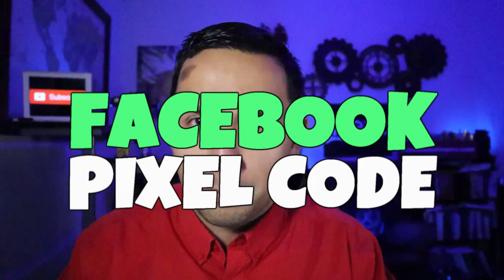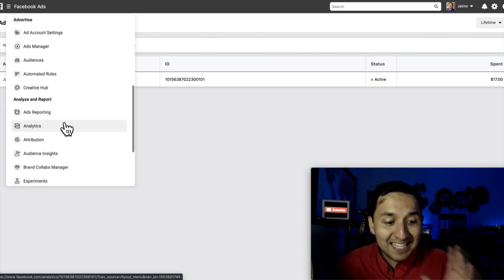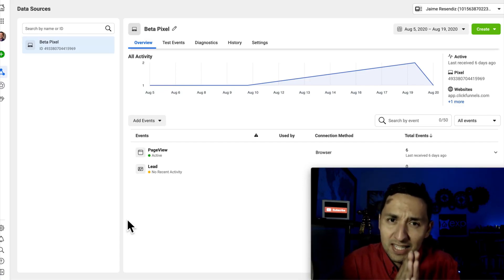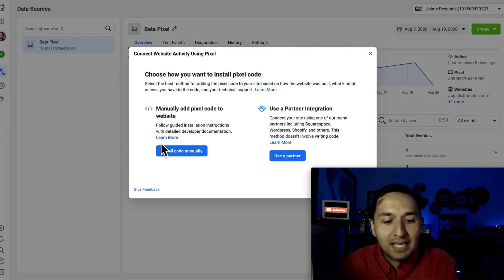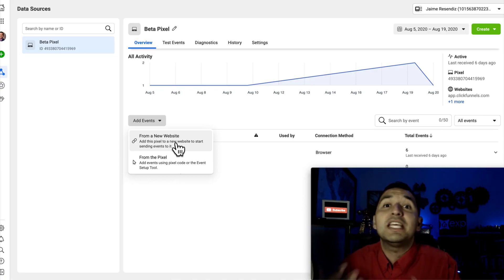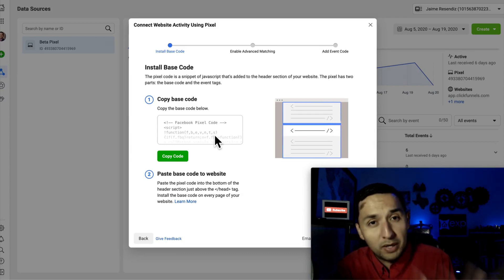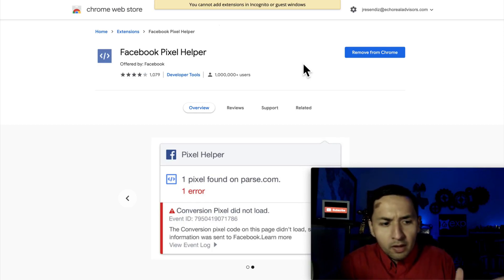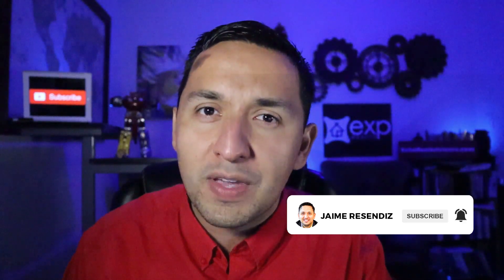How To FIND Your Meta PIXEL CODE & Pixel ID - Updated Meta PIXEL 2021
How To FIND Your Meta PIXEL CODE & Pixel ID - Updated Meta PIXEL 2020

The new interface has many people searching for the Meta Pixel Code. This video will help you find it with ease.

1 - Log into Meta Pixel
2 - Go to top right of Meta & go to MANAGE ADS
3 - Go to the top left of Meta & go to EVENTS MANAGER
4 - Find your pixel & then click on ADD EVENTS
5 - Click FROM A NEW WEBSITE
6 - Click INSTALL CODE MANUALLY
7 - Click COPY CODE
8 - Now you install the code onto your website. This video will help you do the rest.

See how to find the Meta Pixel Code.